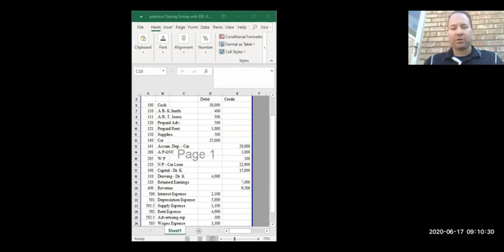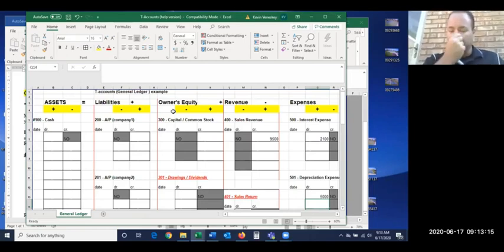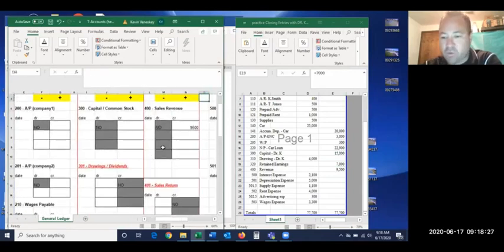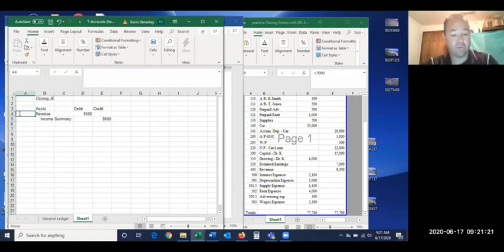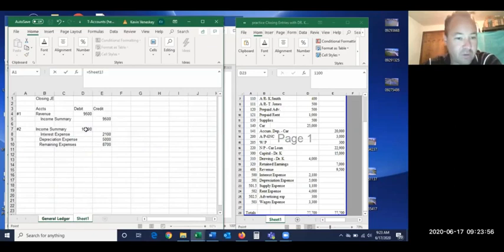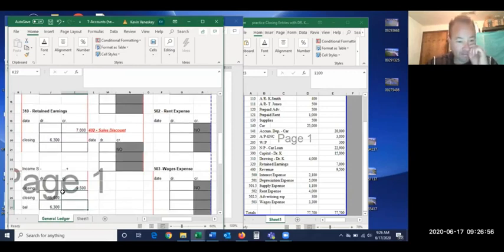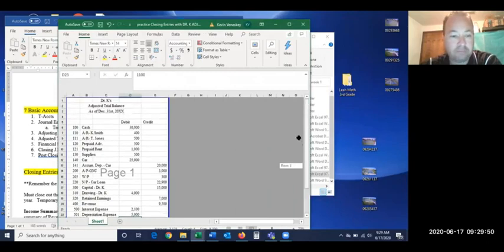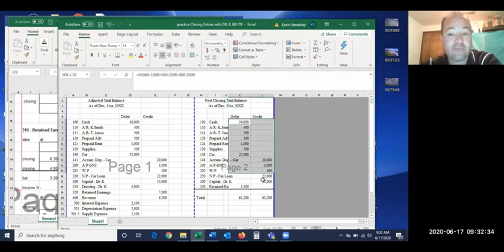Acct 101 Closing JE and Post Closing TB